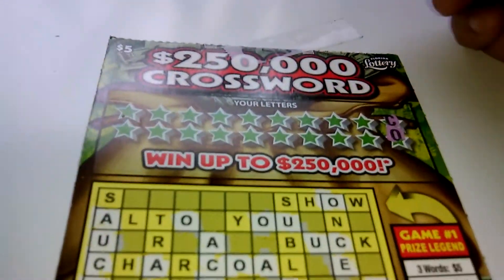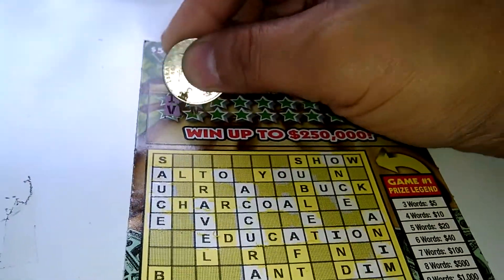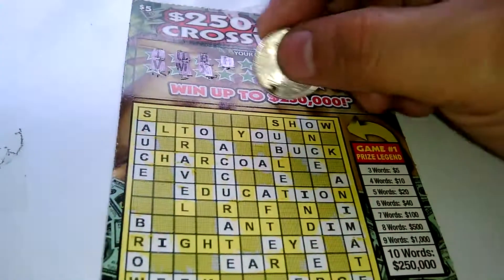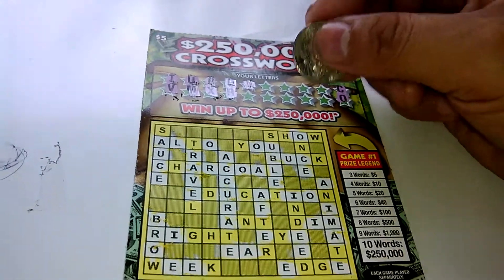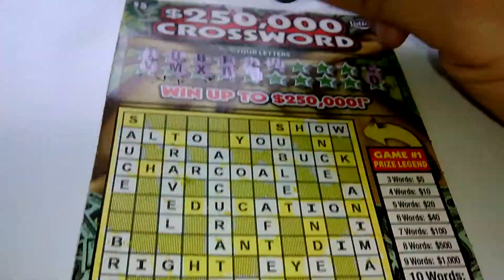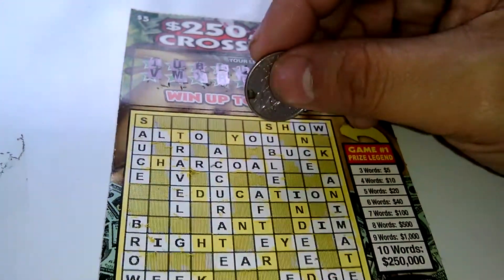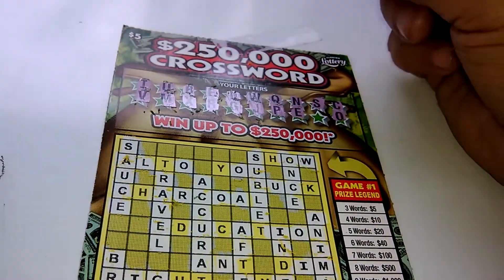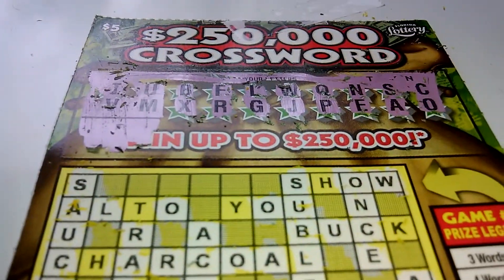Florida lottery scratchoff #3083